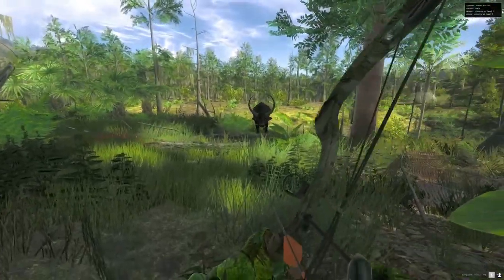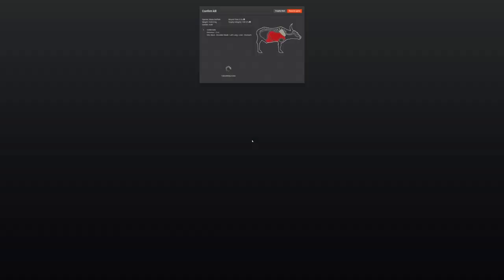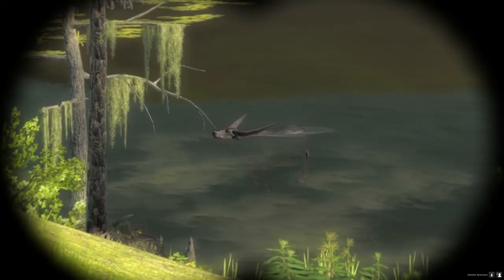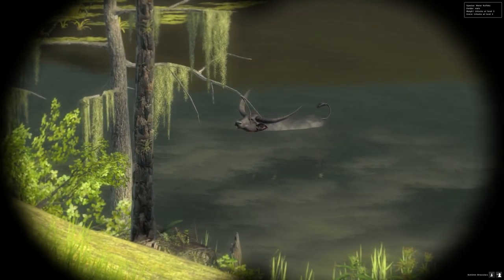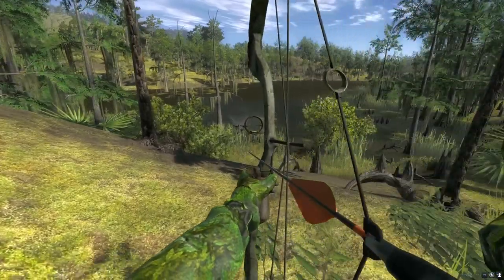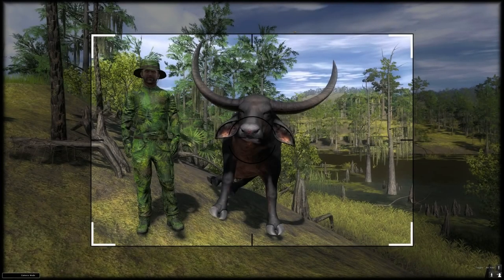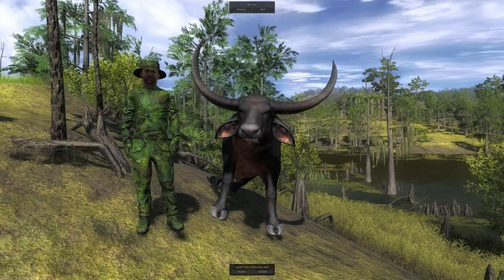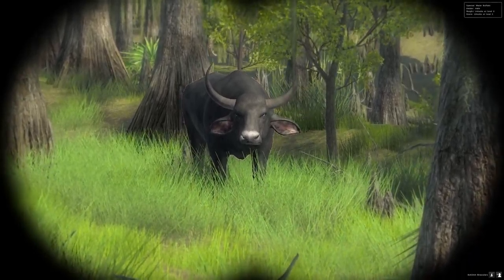theHunter Classic - Water Buffalo Roulette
Hi this is ronMctube and today we having a bit of fun trying my new game Water Buffalo Roulette ;D. give it a go and let me know in chat how close you can get.gotta be with the bow ! ;D